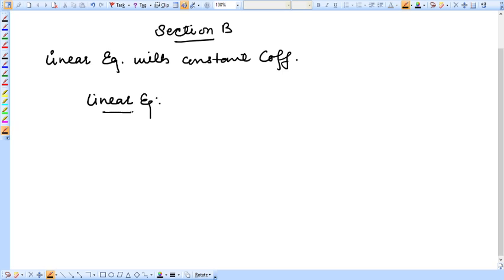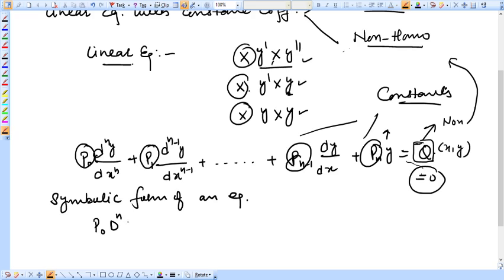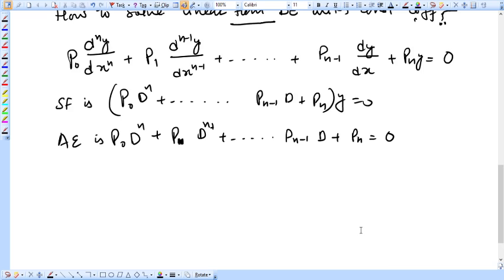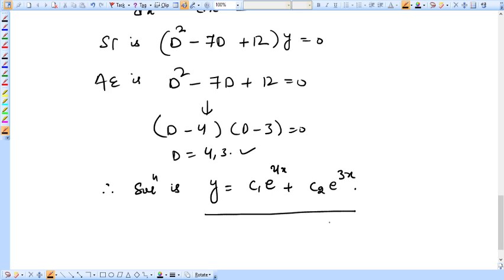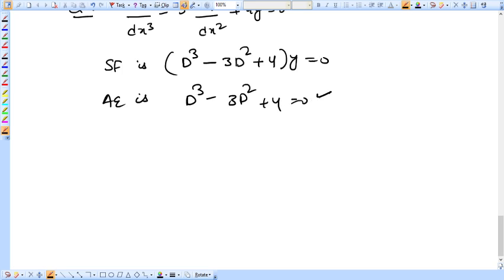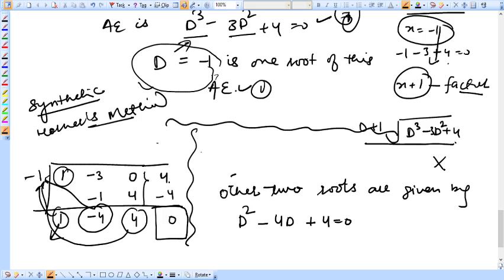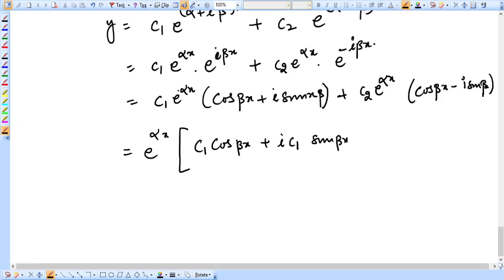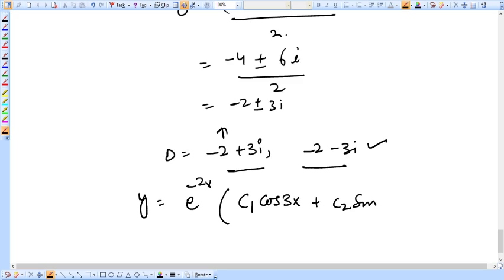DE08 | Section B | Homogenous Linear Differential Equation with Constant Coefficients